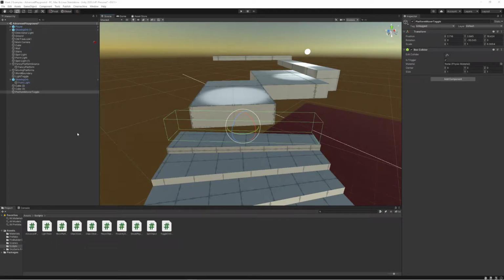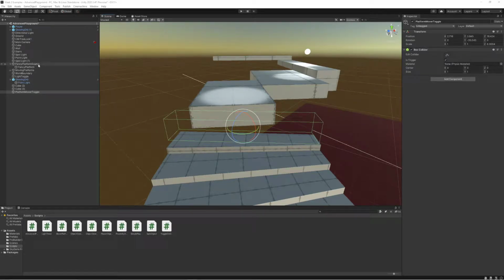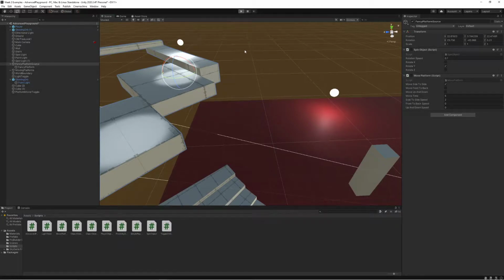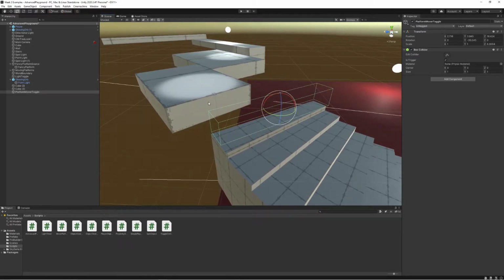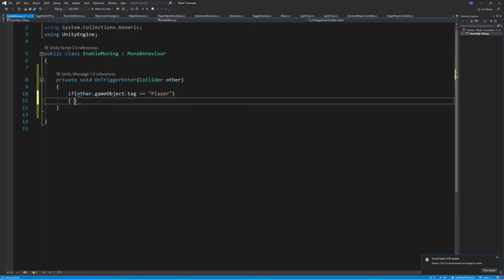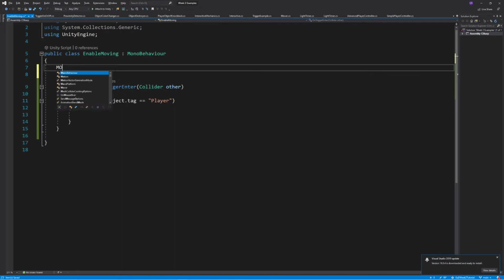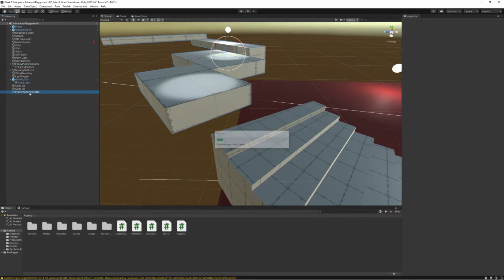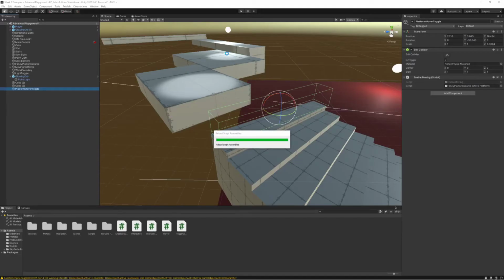Unity Series 2 - (13) System Interactions